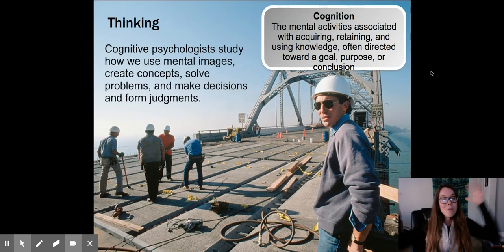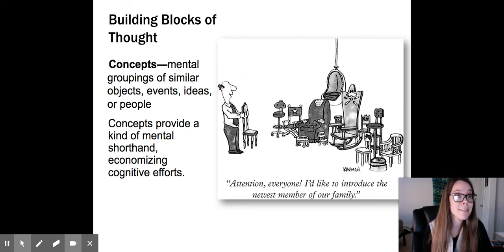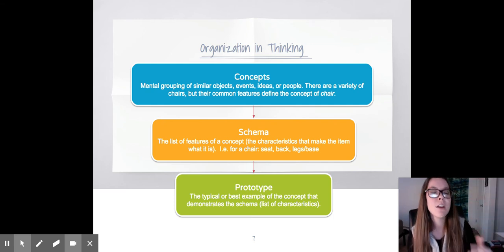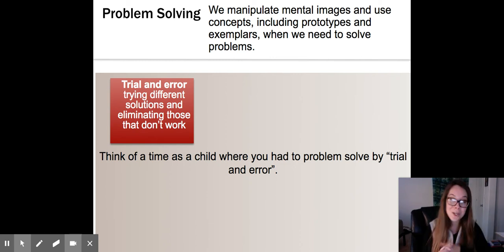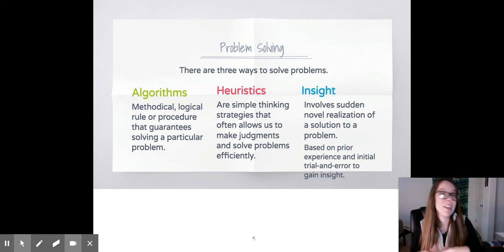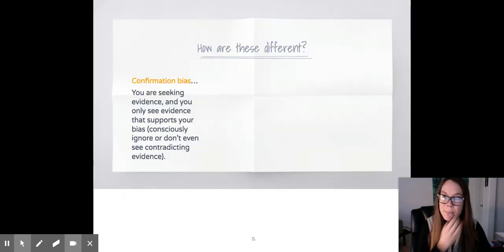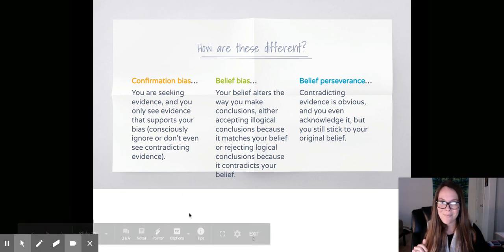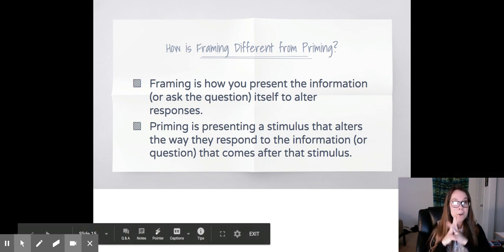Unit 5 Part 1: Modules 34-35